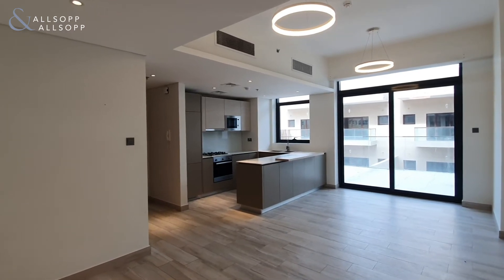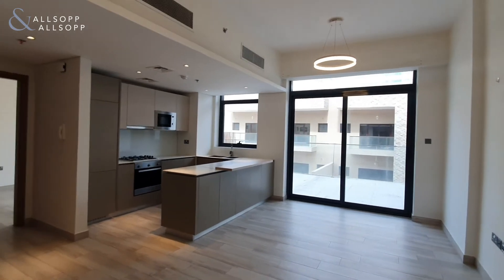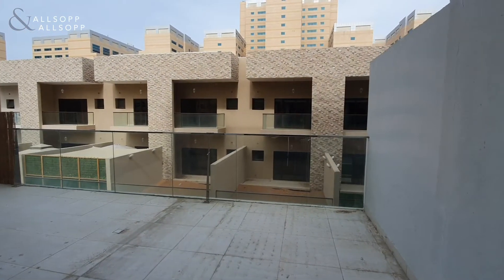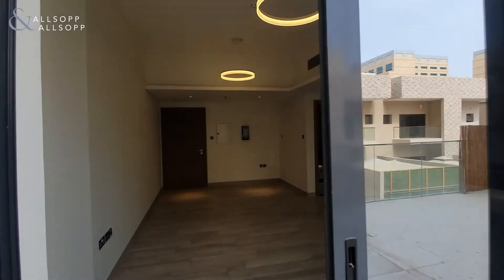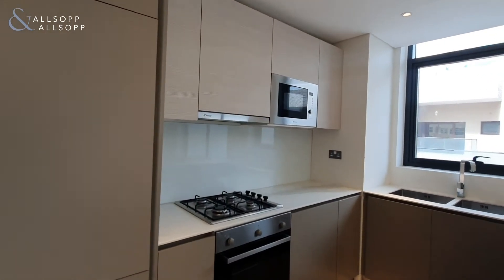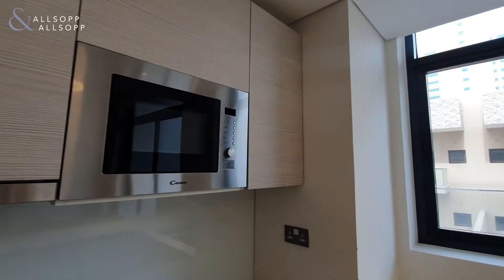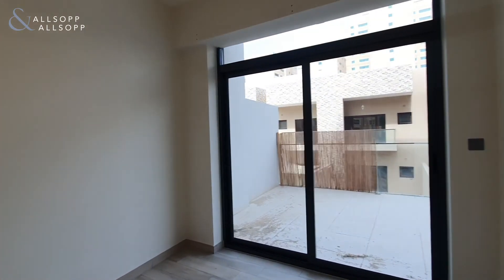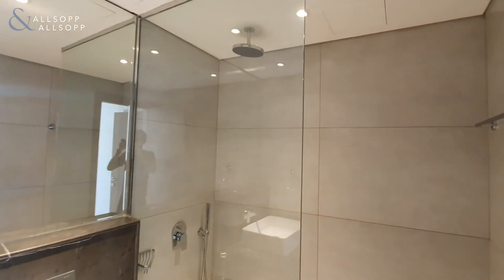1 Bed Apartment in DUBAI, Oxford Residence 2, Jumeirah Village Circle (Corner Unit). Click to View!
Property Reference:
L-193839

Listing agent:
Ryan Vaitkus